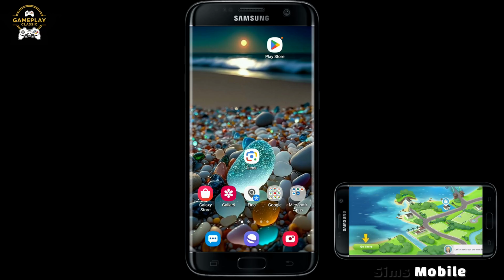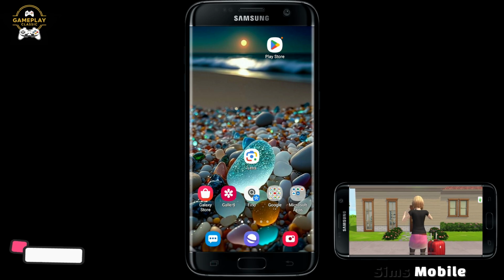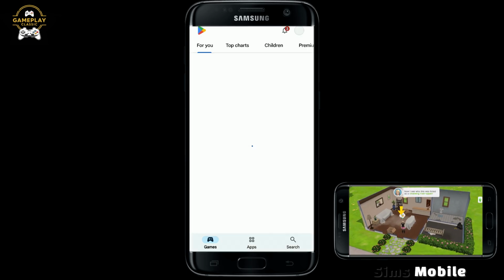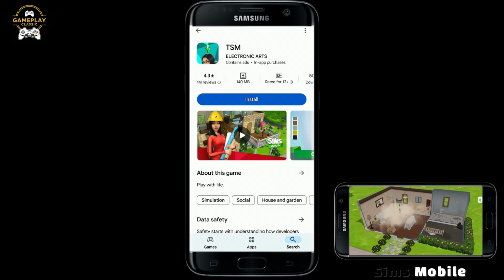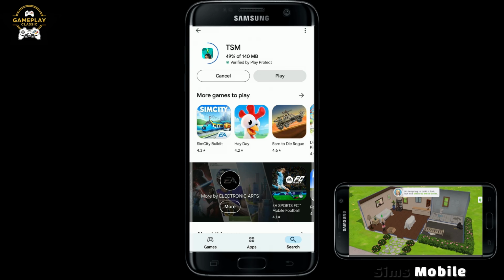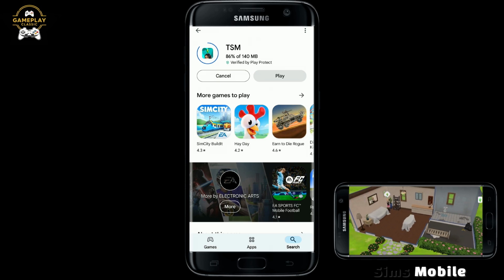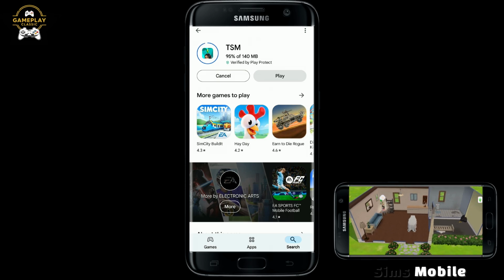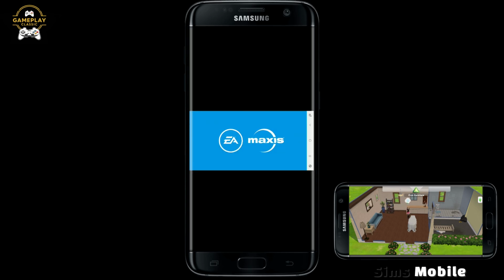How to Download The Sims Mobile on Android 2024? Quick and Easy Guide!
Learn how to effortlessly download The Sims Mobile on your Android device in this simple tutorial. We'll walk you through the step-by-step process, ensuring you can start creating your dream Sims world in no time.